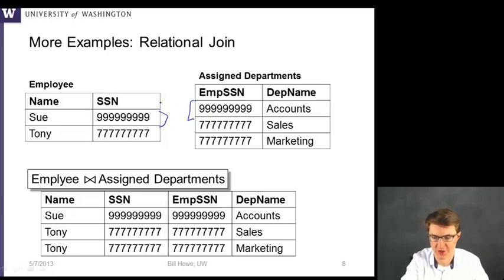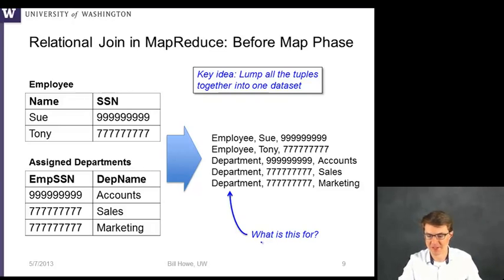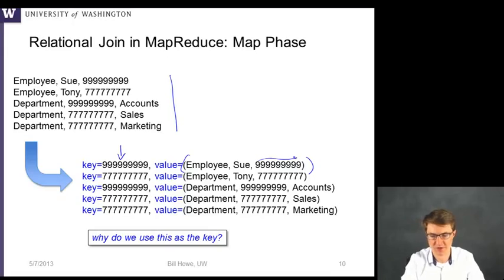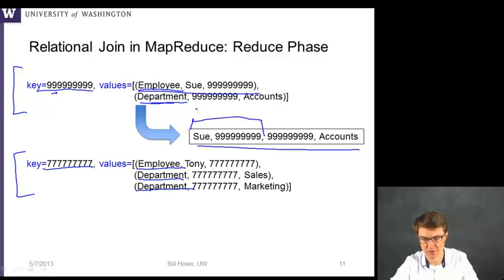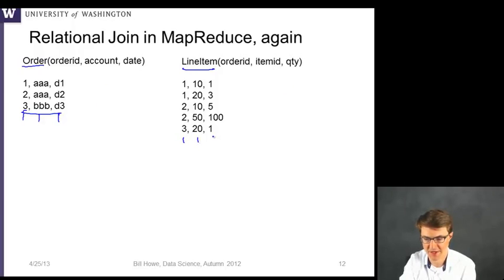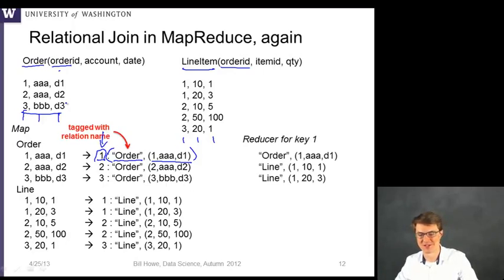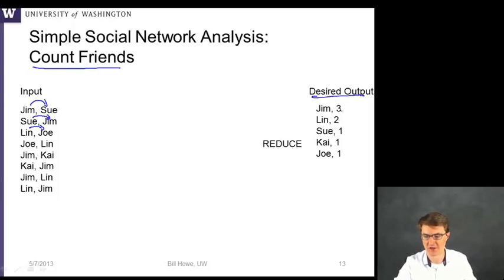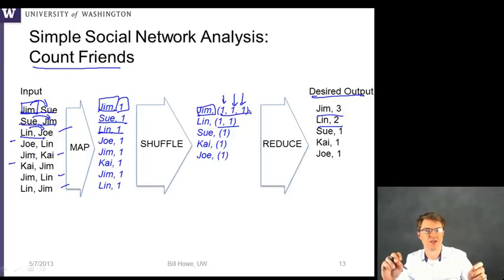3 6 MapReduce Relational Join, Social Example 13 17